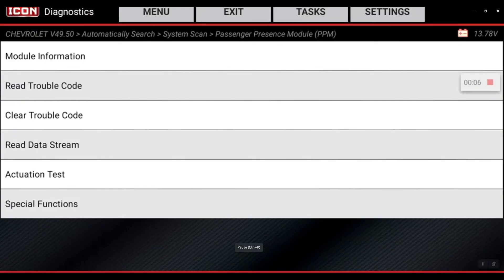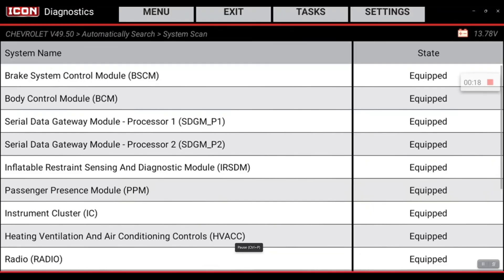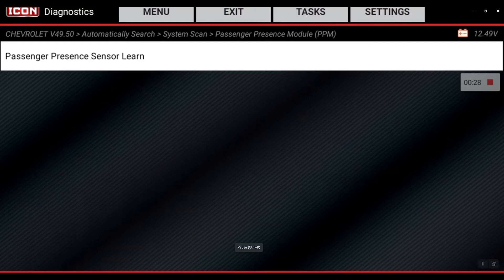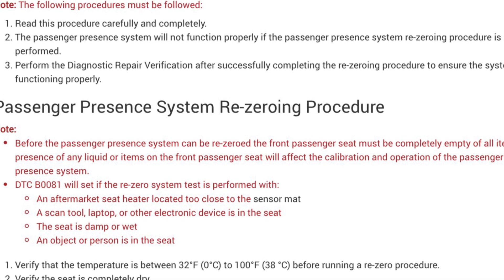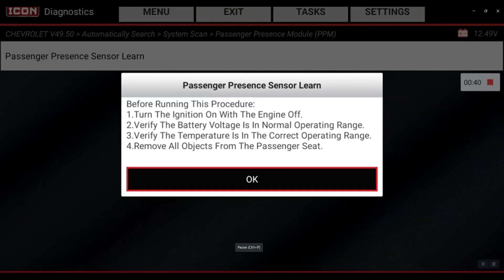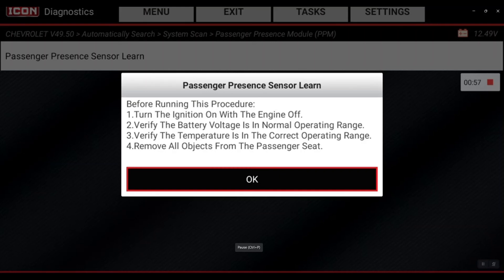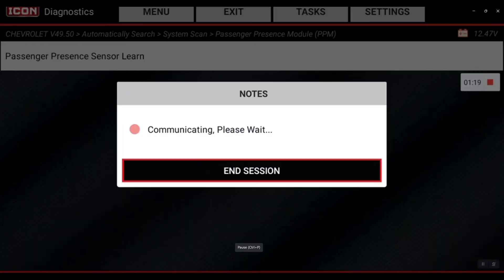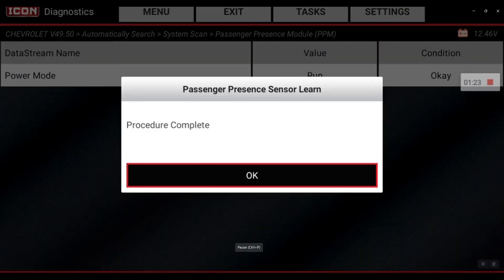ICON T8 Passenger Presence Sensor Learn